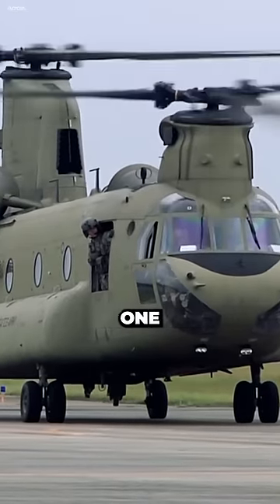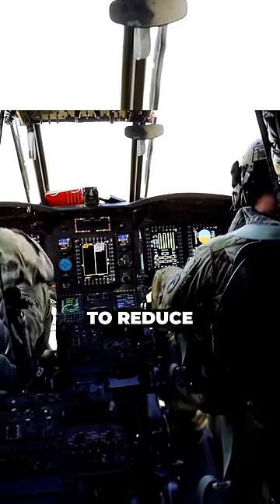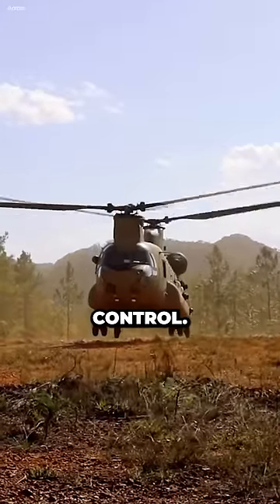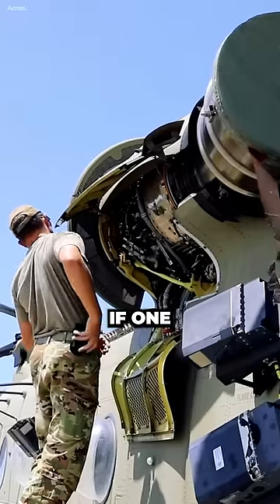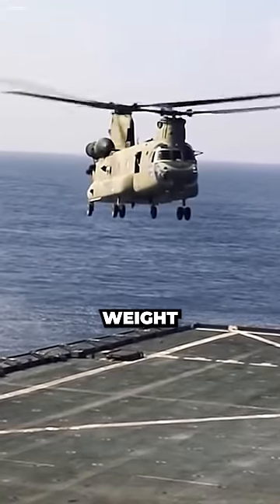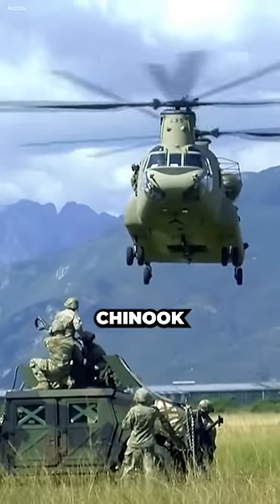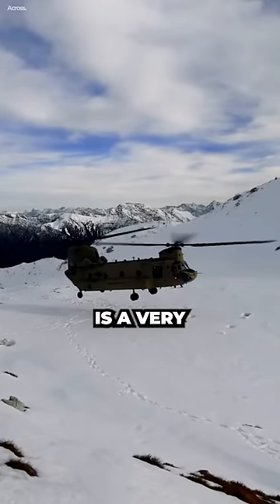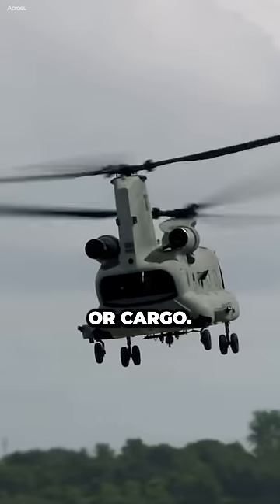What Happens if One Engine Fails on the Chinook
The ability to fly on one engine is also important for the Chinook's mission capabilities. The helicopter is often used to transport troops and equipment in difficult terrain, such as mountains and forests. In these situations, the ability to fly on one engine can be the difference between success and failure.